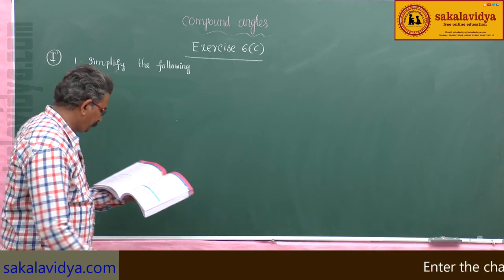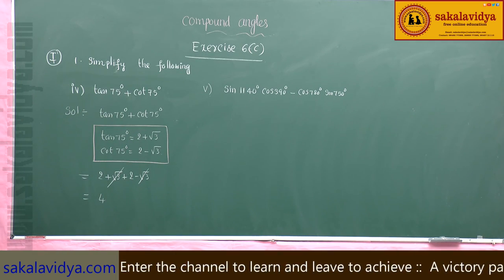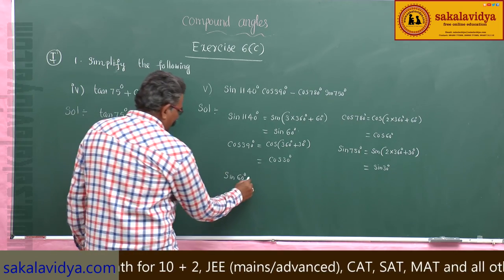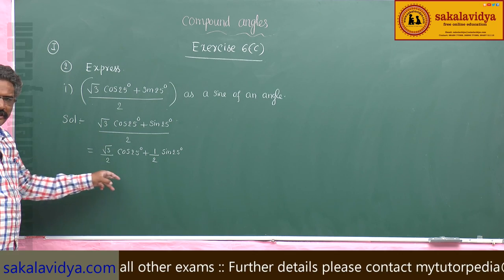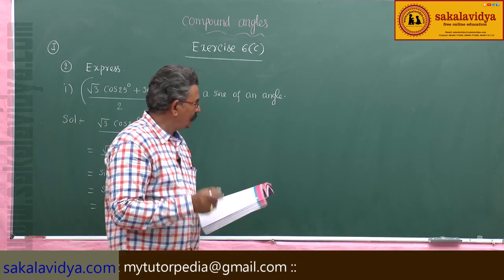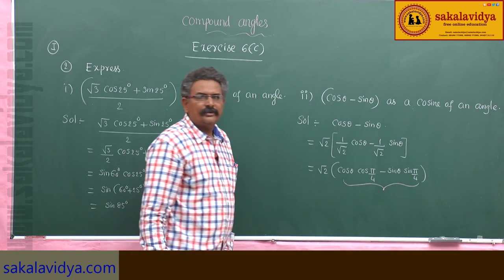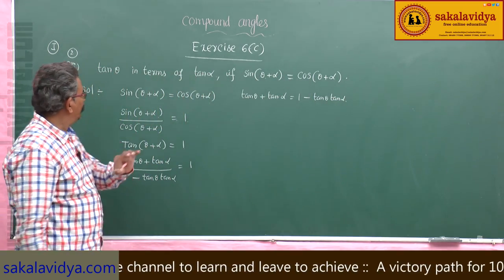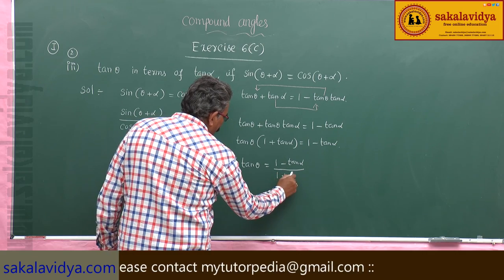TRIGONOMETRY (COMPOUND ANGLES) PART 13